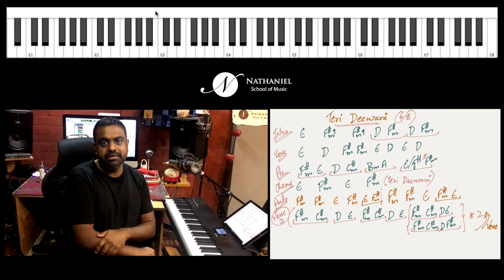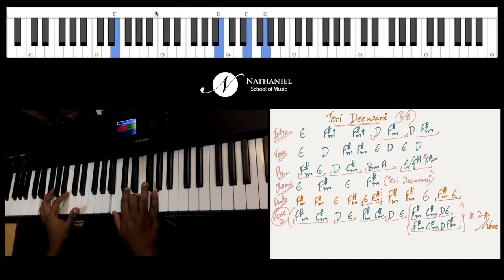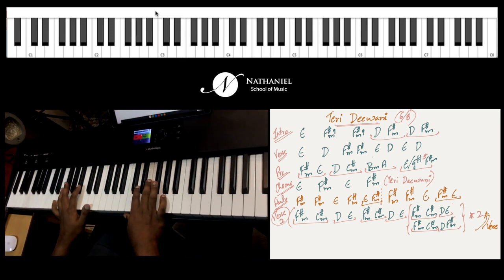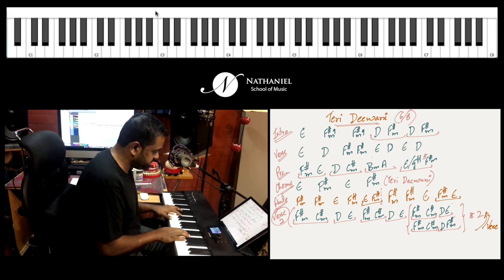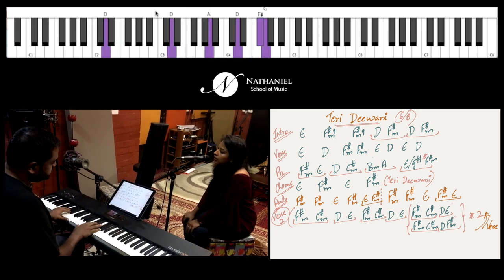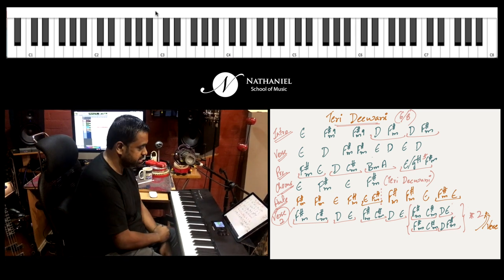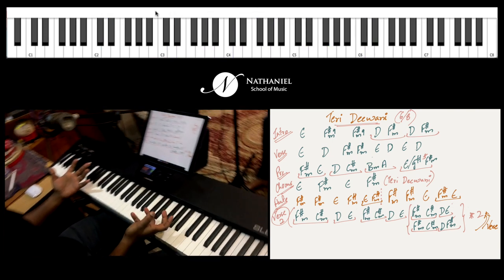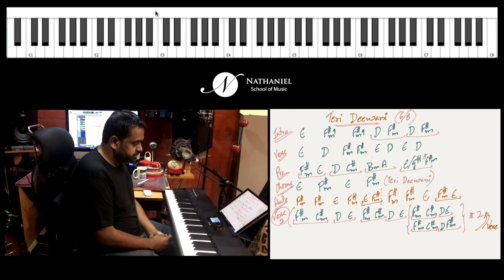How To Play "Teri Deewani " - Piano Tutorial (Kailash Kher)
Learn every part of Teri Diwani with Jason Zac along with various patterns to accompany yourself or another singer